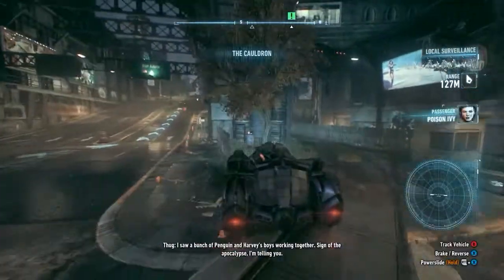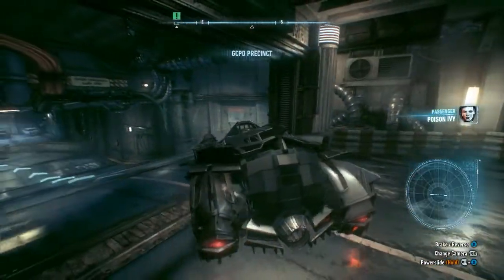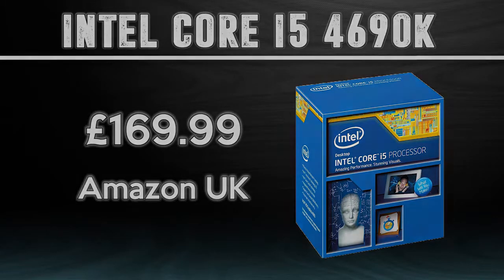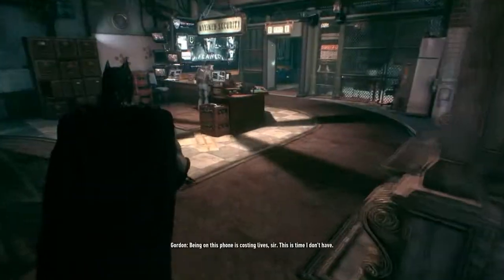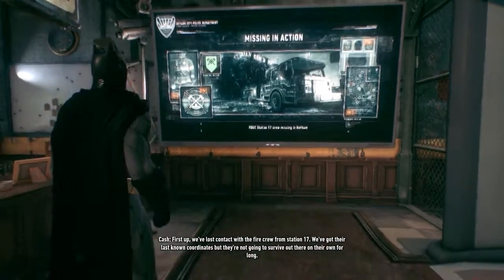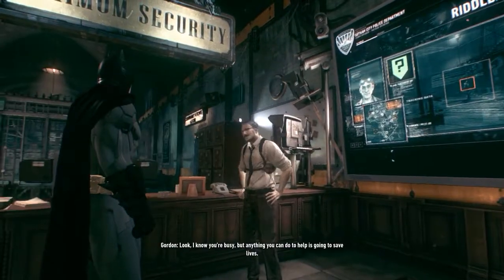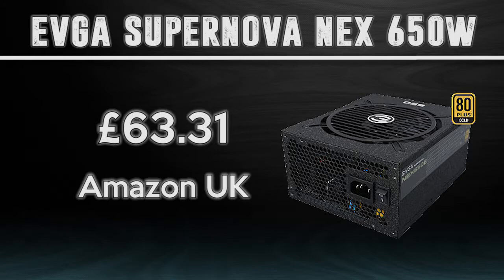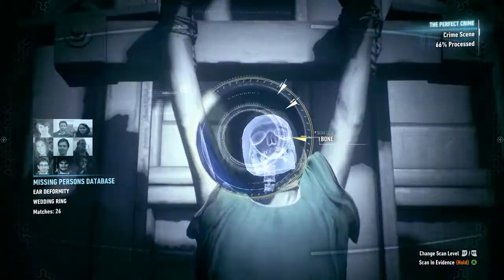VR Ready Gaming PC Build for £850 (Oculus Rift, HTC Vive/SteamVR & Project Morpheus) - October 2015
In this video I am recommending the best components for a VR (Virtual Reality) Ready Gaming PC that should be able to power the VR headsets that are releasing soon, like the Oculus Rift, HTC Vive/SteamVR and Project Morpheus by Sony. This build will cost you £850 and is based around the PC spec requirements provided by Oculus but it should still apply for the rest of the headsets.

PC Parts List:
Intel Core i5 4690K
CM Hyper 212 EVO
ASUS Z97 Pro Gamer
Kingston HyperX Fury Black 8GB
Samsung 850 EVO 250GB
Seagate Barracuda 2TB
MSI Radeon R9 390
NZXT S340
EVGA SuperNOVA NEX 650W

If you liked the video make sure to give it a Thumbs Up as it does help!!!